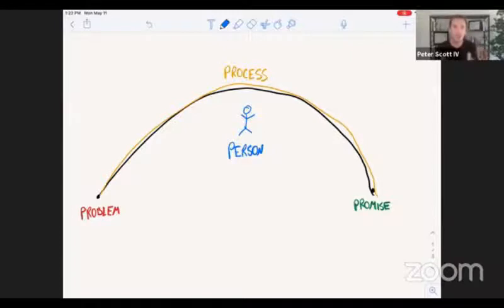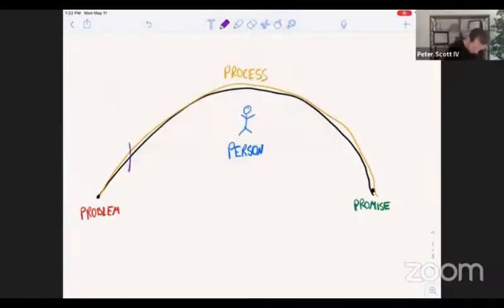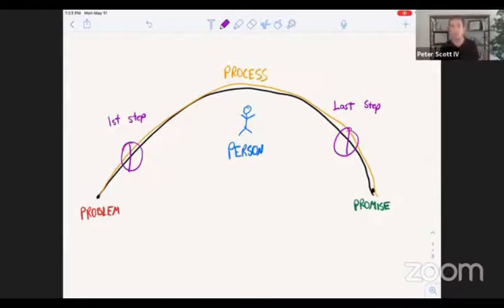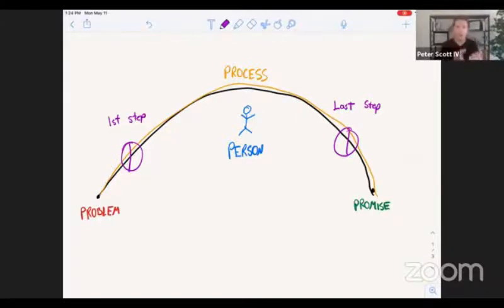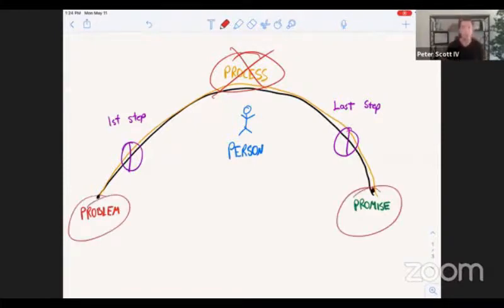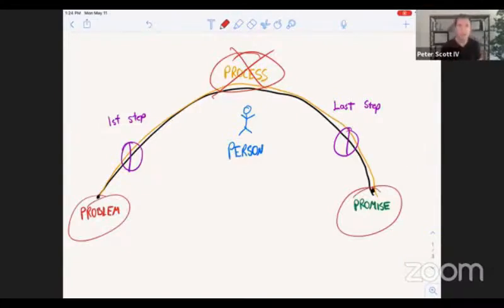How To Create A High Converting Lead Magnet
A high converting lead magnet is one of the most valuable digital assets you could use to attract more qualified leads into your coaching business.

So why do so many coaches struggle with generating enough leads?

Because most coaches don't know how to create a lead magnet that converts cold leads into hot prospects.

So I just recorded this video teaching you exactly how to create your own high converting lead magnet.

Peter "lead generator" Scott IV

P.S. And, whenever you’re ready... here are 4 ways we can help you grow your coaching business:

1. Watch my free Fearless Coaching Secrets Masterclass

Want to grow a multi 6-figure coaching business without selling your friends and family, even if no one has heard of you before? Before you do ANYTHING else, I want you to watch my FREE Fearless Coaching Secrets Masterclass right

2. Download my proven high converting sales script

If you're a coach who's struggling with charging your worth (at least $3K-$10K per client), then download my enrollment script that we use to ethically enroll clients without using high pressure tactics

3. Join our FREE Earn $100K Coaching Facebook Group and connect with driven coaches who are learning how to make the impact, earn the income, and create the freedom they desire in their life and business

4. Work with me privately

If you’d like to work directly with me to build a multi 6-figure coaching business during these uncertain times... just schedule your complimentary Business Breakthrough Call so we can build a "crisis-proof" coaching business... Apply for your FREE call with me here - Click Here To Apply